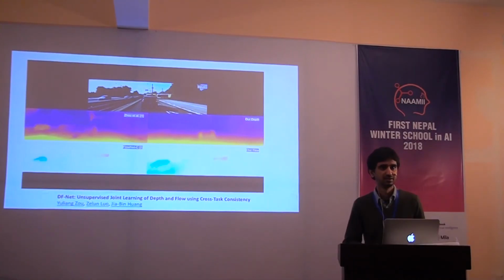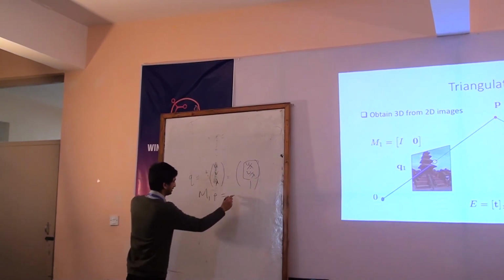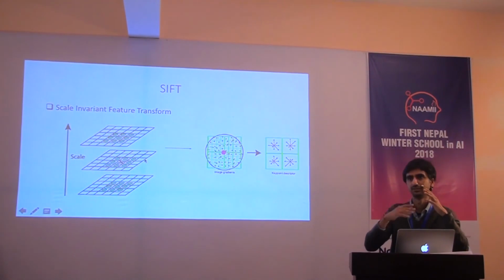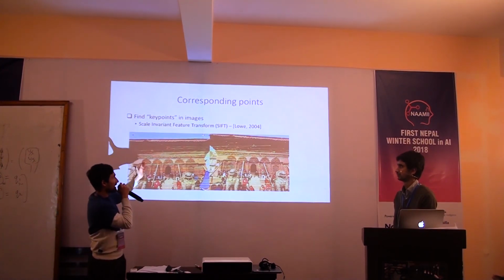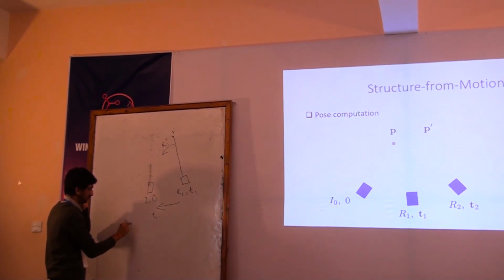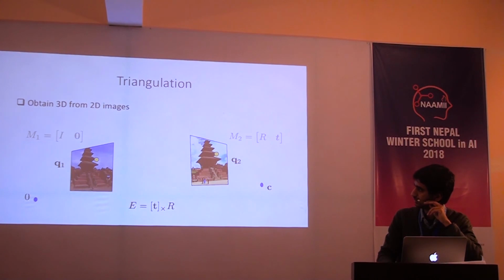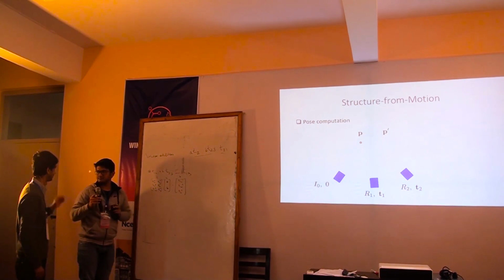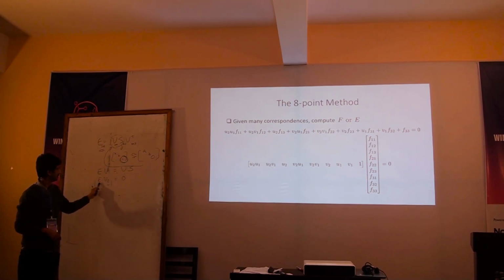Computer Vision: Structure From Motion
Speaker: Dr. Ajad Chhatkuli